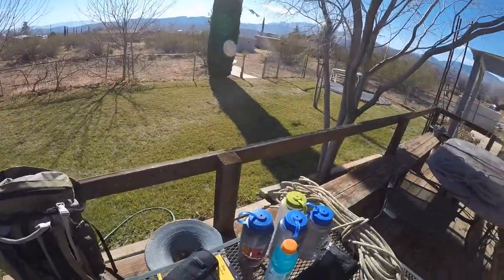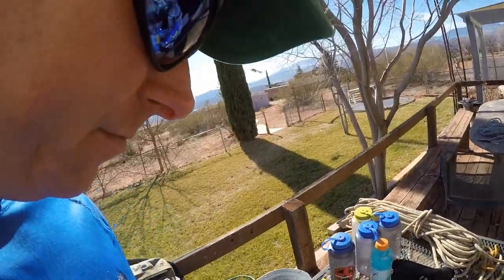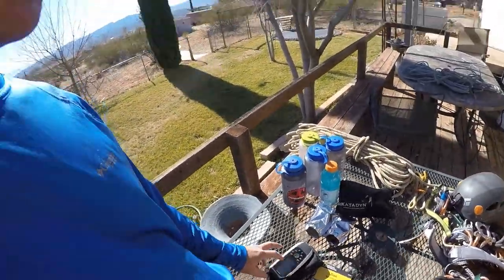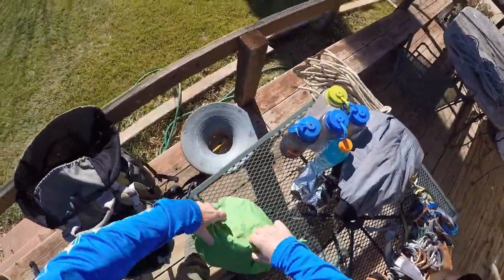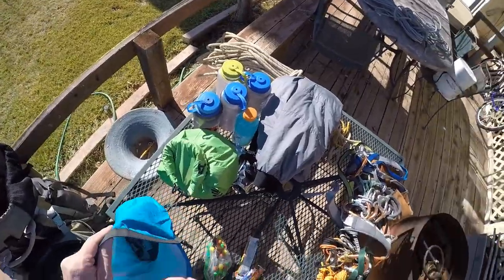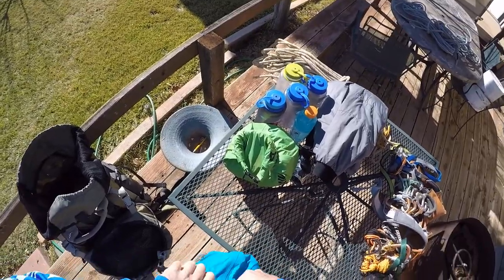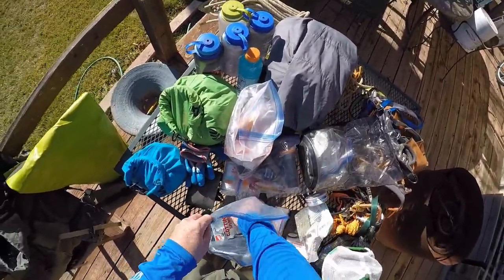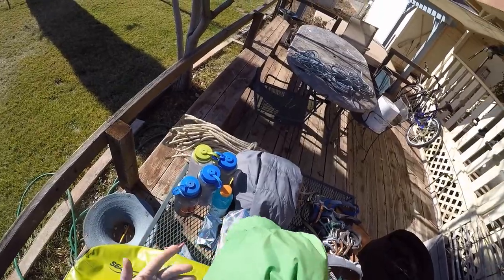How to Pack for Long Day Hike/ Canyoneering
As I explain in the video, I tend to lean toward the heavier pack. This works for me and gives me a peace of mind if something goes wrong and I end up having to spend an unexpected night due to injury or simply running out of daylight. Also, as I explain, its not for everyone. One of the things I omitted was a GPS Spot which could be used in remote areas in case of emergency. I also failed to mention a fully charged cell phone set on airplane mode. I have certain items individually bagged for ease, it helps when everything isn't just shoved into a bag.